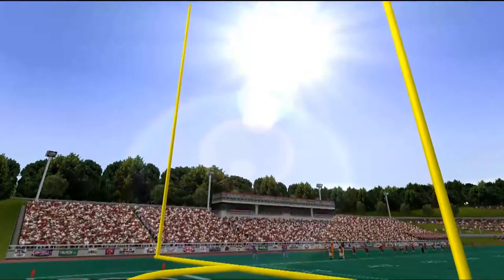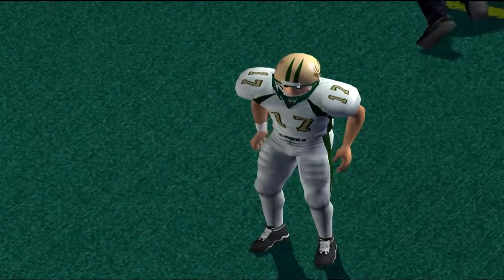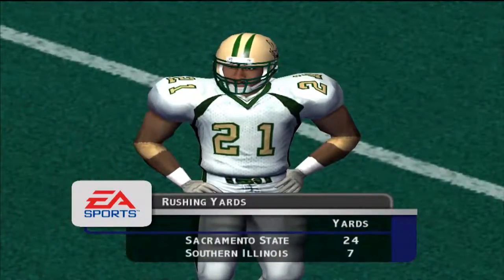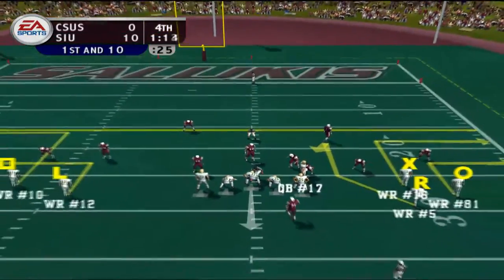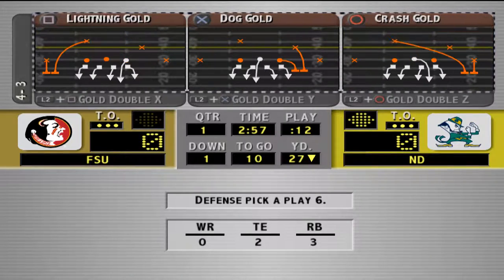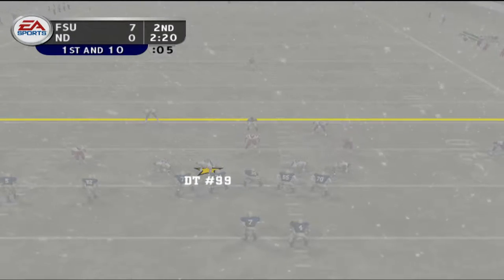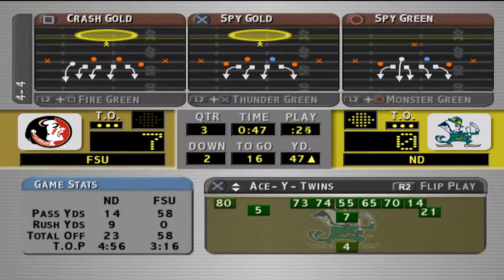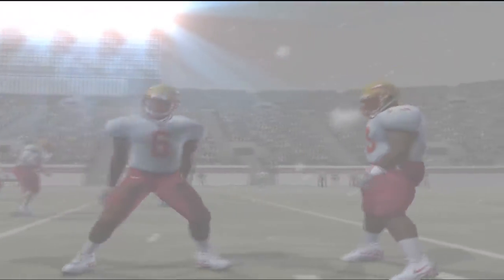Gridiron Gaming: NCAA Football 2004 - Sacramento State @ Southern Illinois / FSU @ Notre Dame